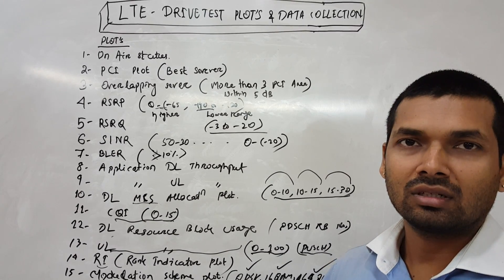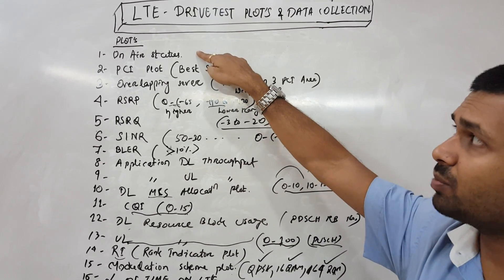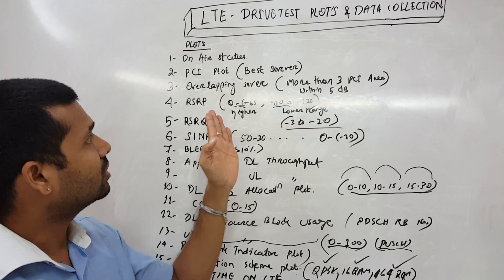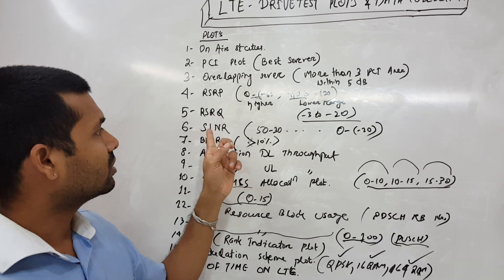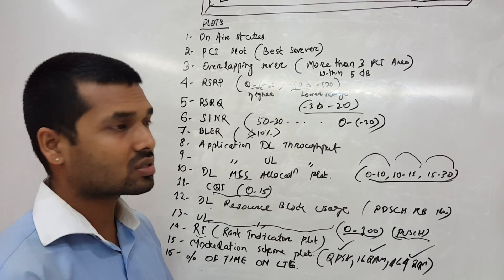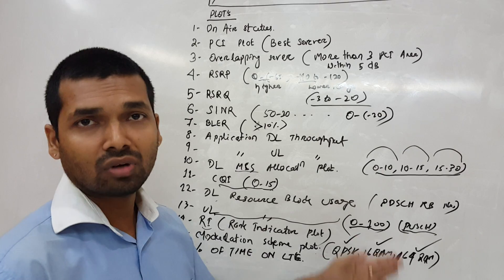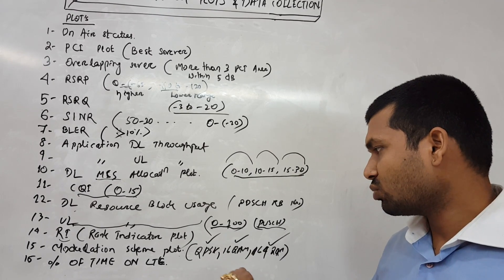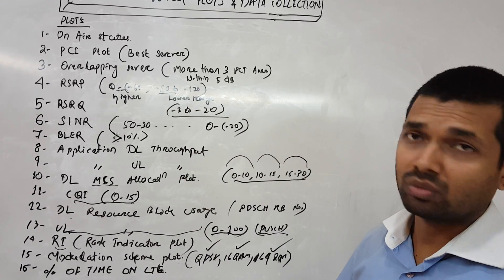LTE drive test log collection and kpi , explained by niladri nihar nanda